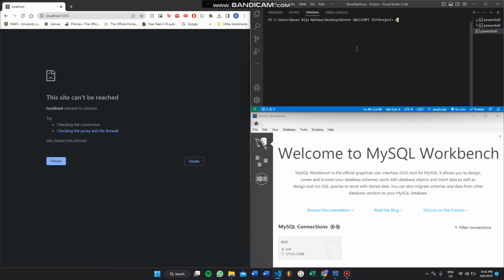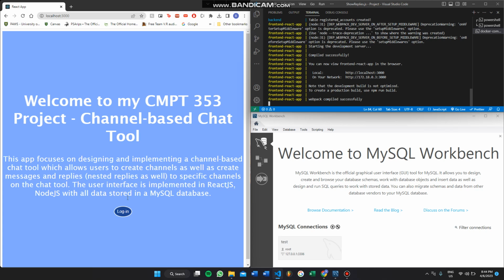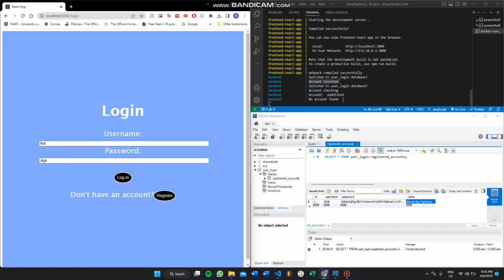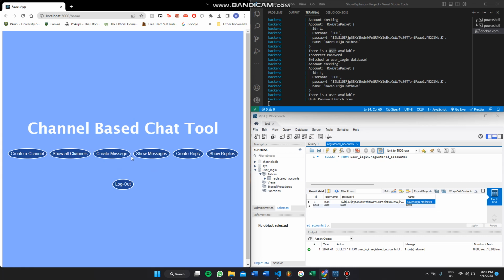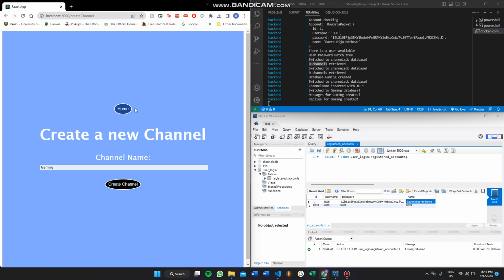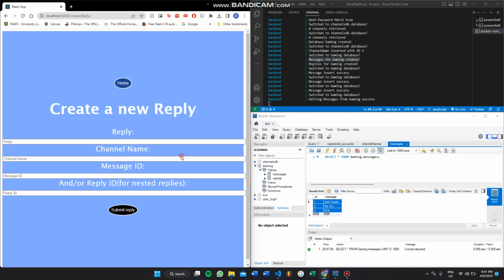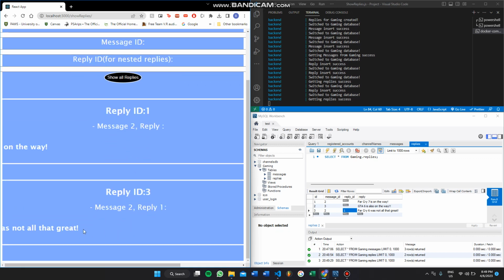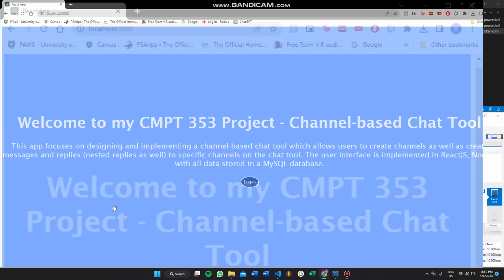CMPT 353 - Project (Channel-based Chat Tool)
This app focuses on designing and implementing a channel-based chat tool that allows users to create channels and messages and replies (nested replies as well) to specific channels on the chat tool. The user interface is implemented in ReactJS and NodeJS with all the data stored in a MySQL database.